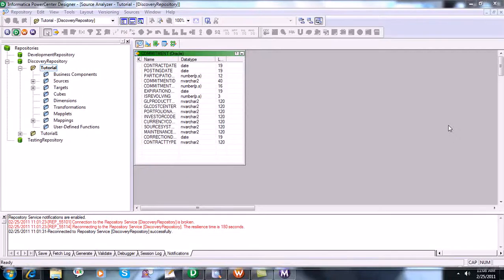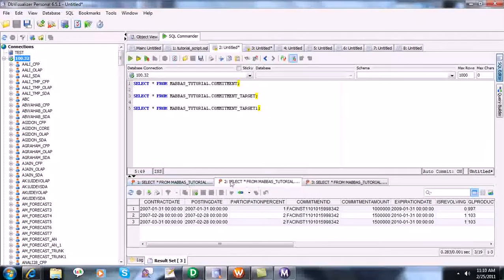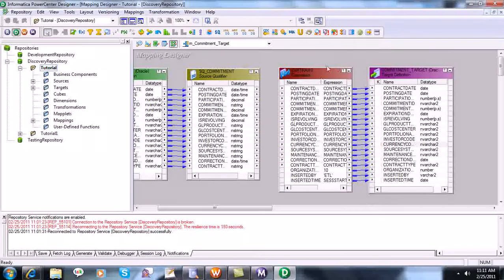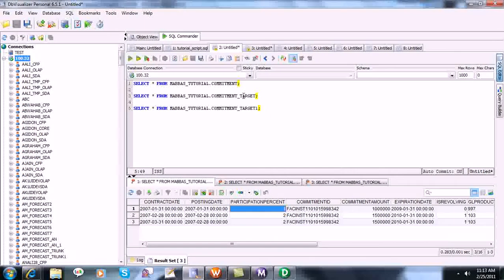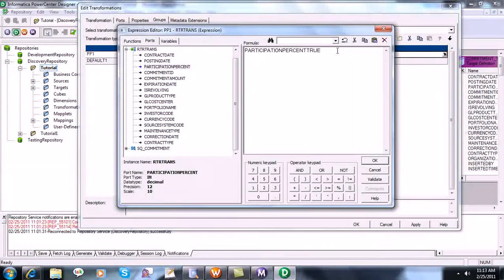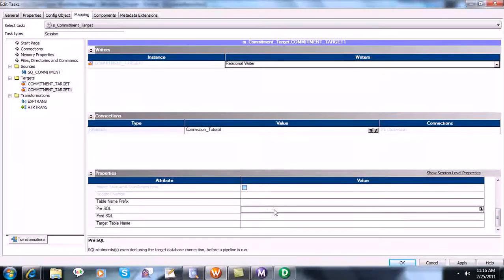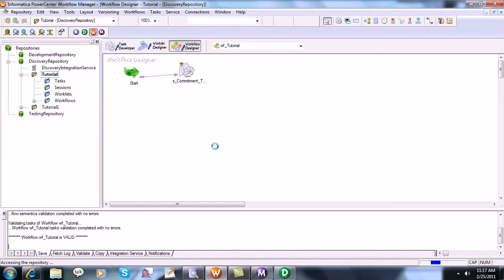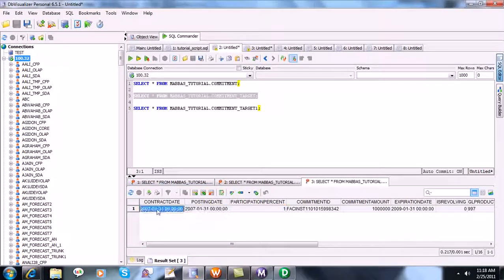Informatica Tutorial Part 4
Informatica Tutorial Part 4 covered router transformation for beginners